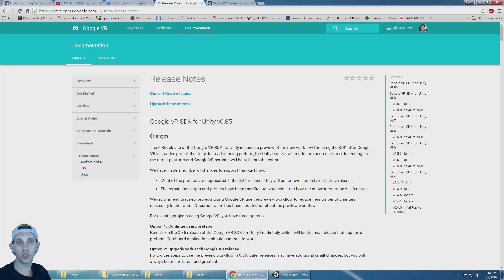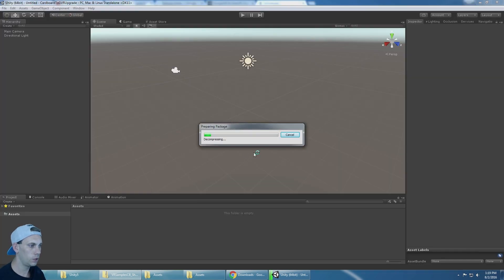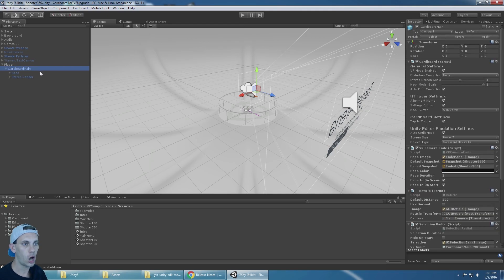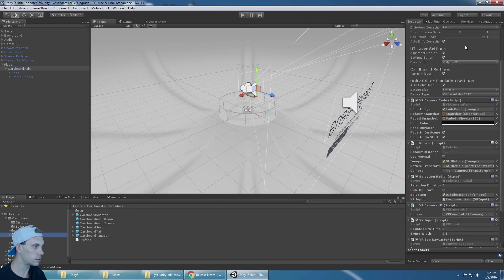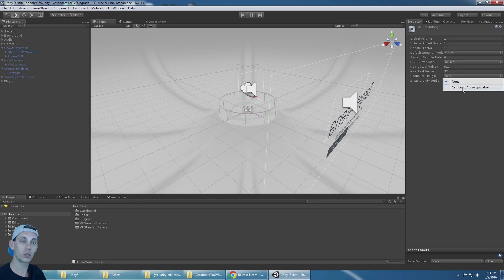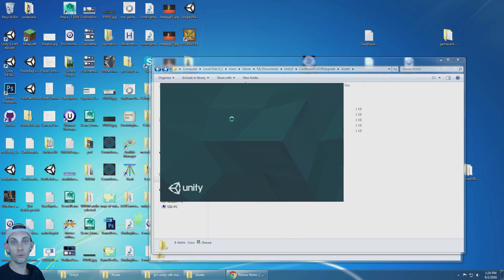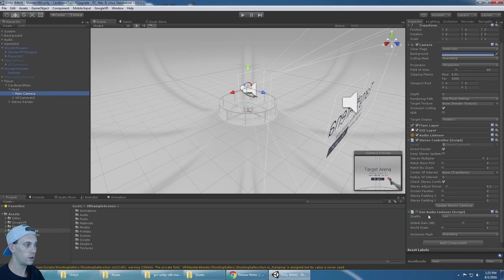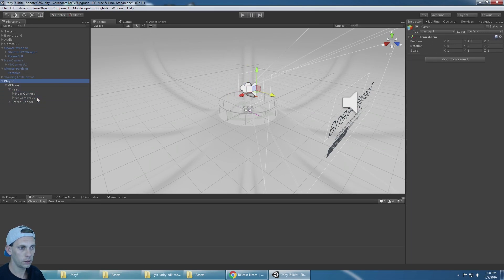[Tutorial] Upgrade Google Cardboard to Google VR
How to upgrade older Google Cardboard projects to the newer Google VR versions.